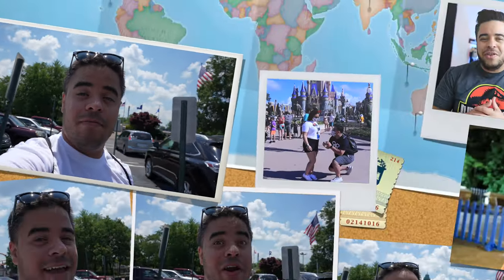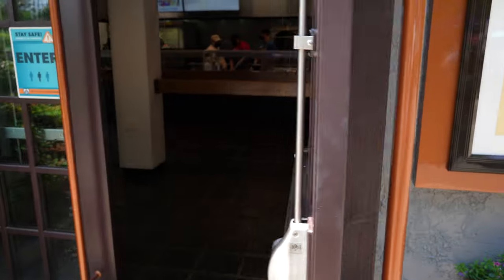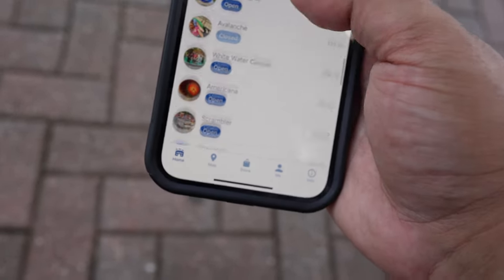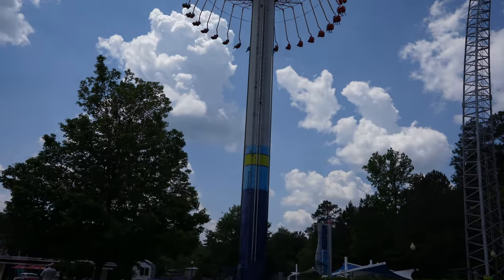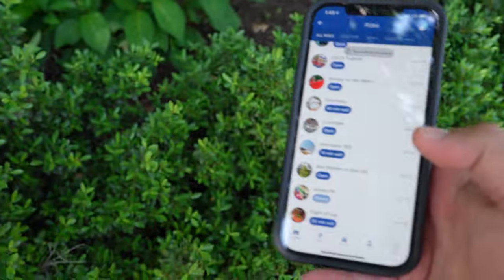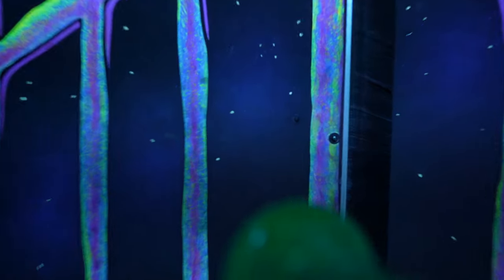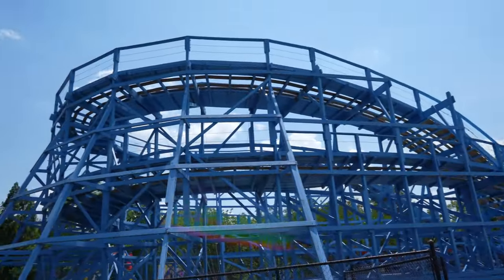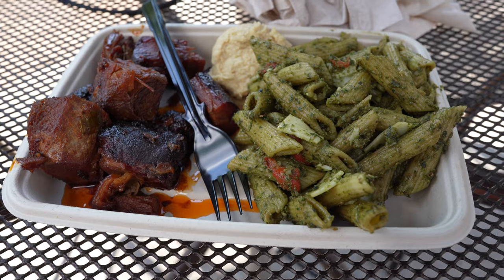Hot Fun Day At Kings Dominion! | Grain & Grill And Boo Blasters Review!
The weather this past weekend left us no choice, but to have a Hot Fun Day At Kings Dominion. Regardless of the 90 degree weather come a long with us for this fun day at the park. We get some rides in and review two things ive never tried, the all the restaurant Grain and Grill as well as their dark ride Boo Blasters. Enjoy!